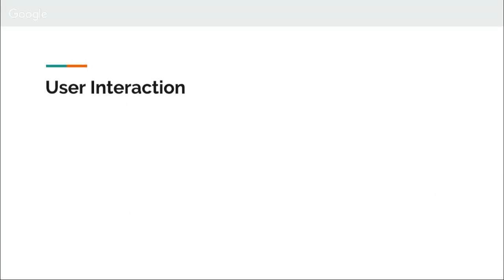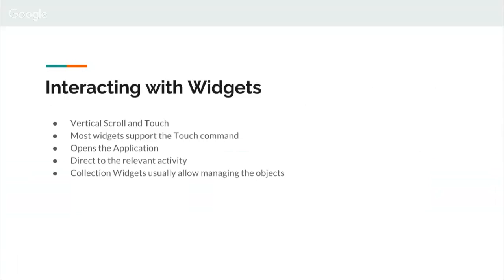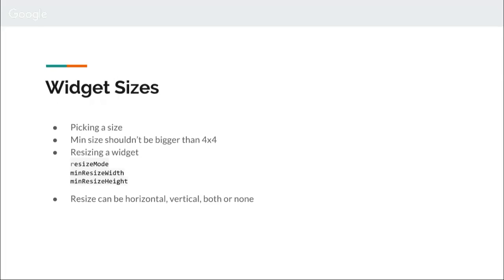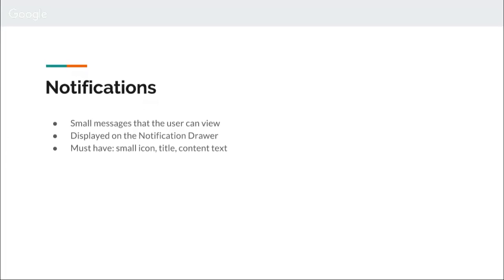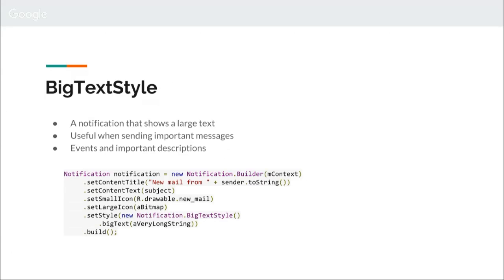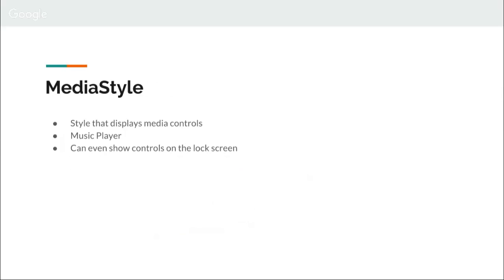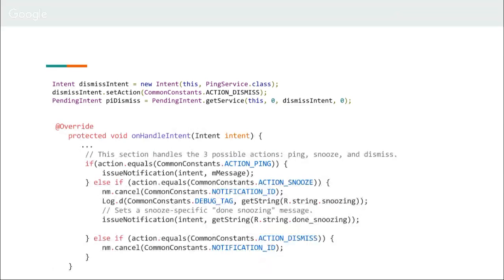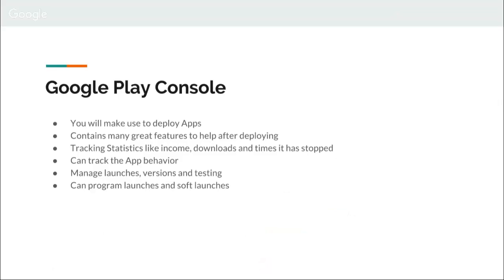Beginners Android (Master Class 5)